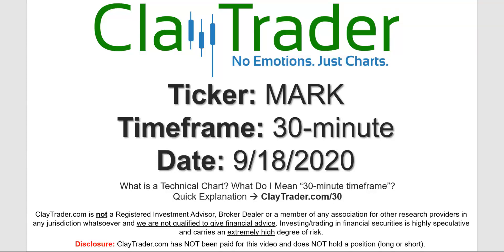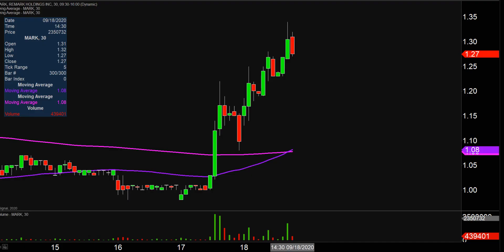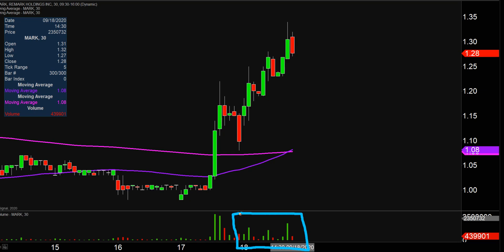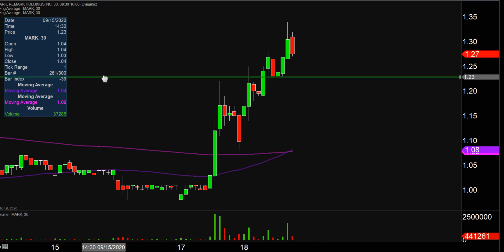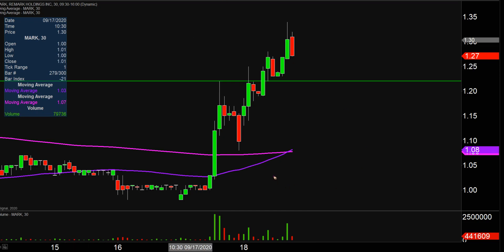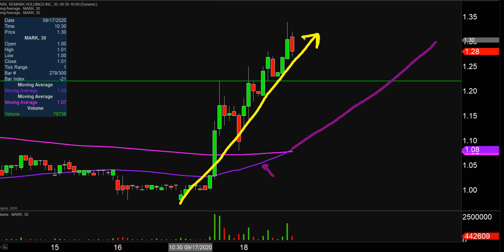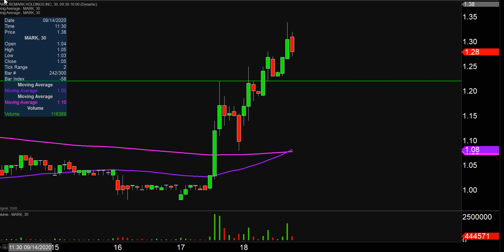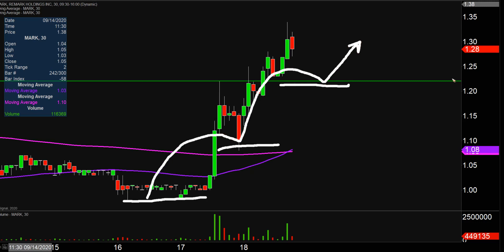Remark Holdings, Inc. - MARK Stock Chart Technical Analysis for 09-18-2020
Learn how to read stock charts and identify technical patterns as ClayTrader does a quick stock chart review on Remark Holdings, Inc. (MARK).